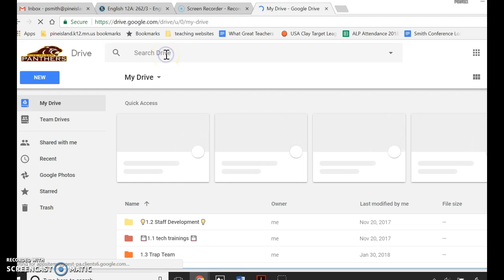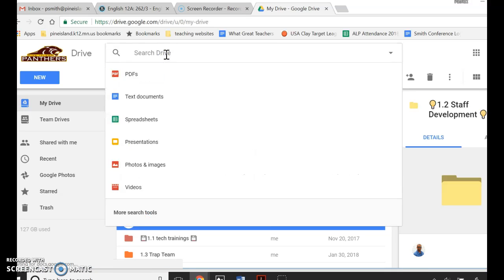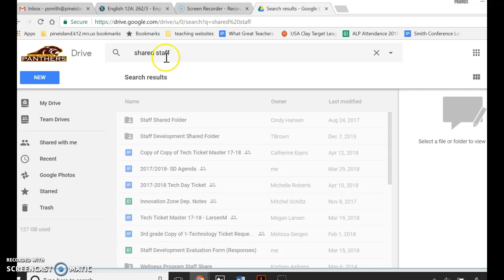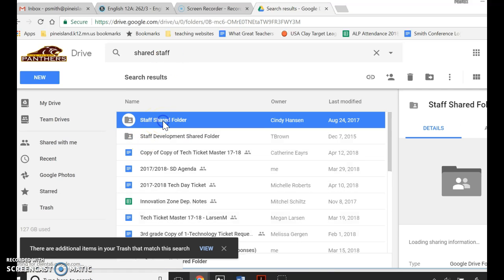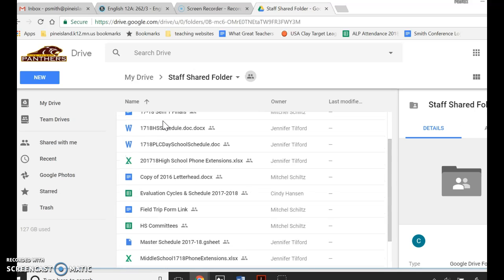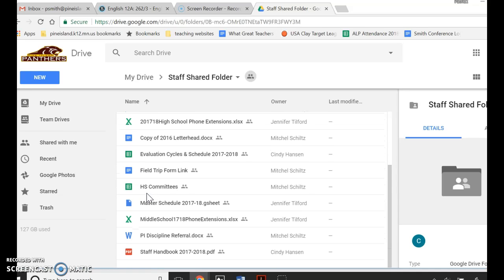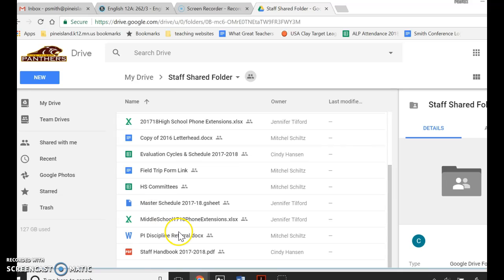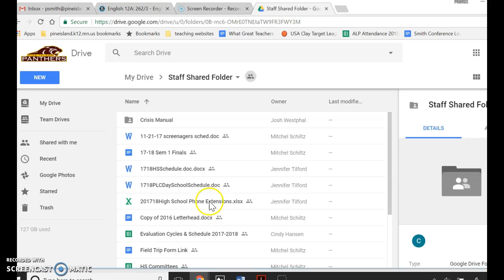Shared Staff Folder- reminder